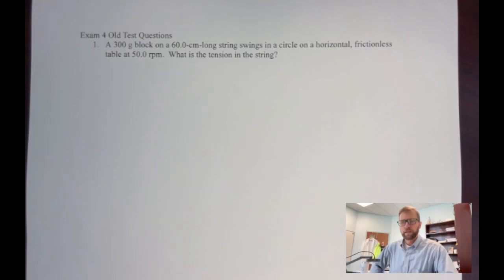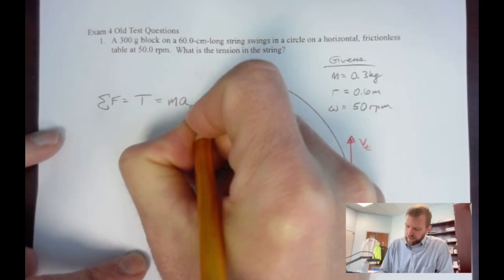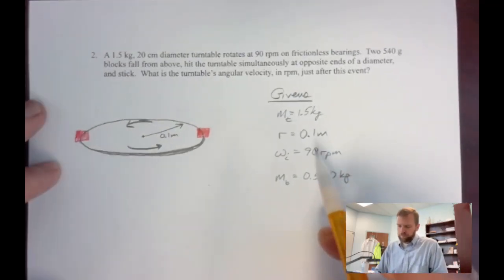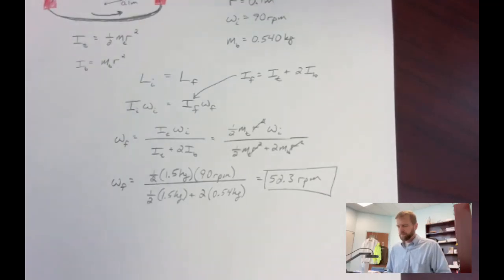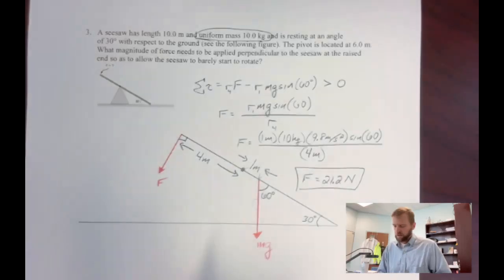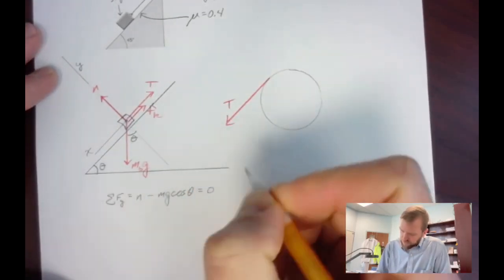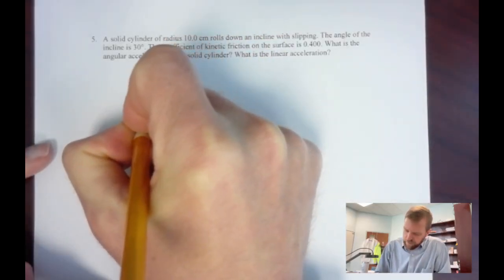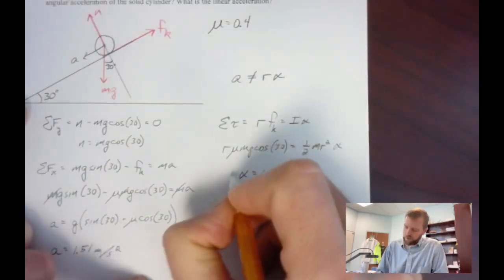Physics Rotational Motion Examples